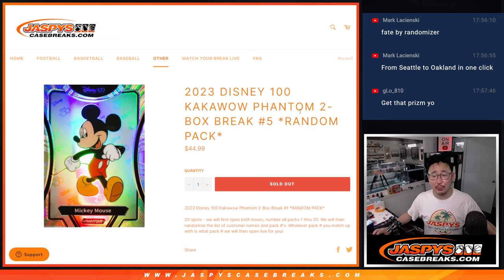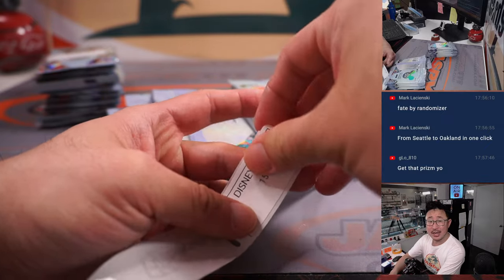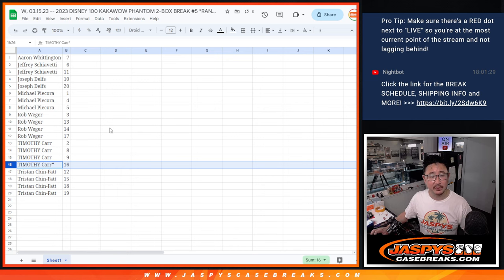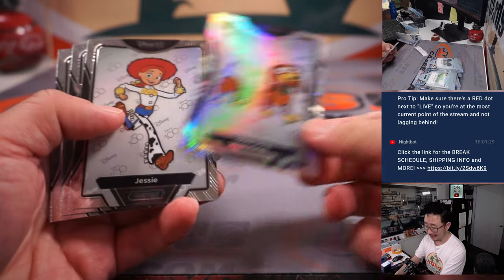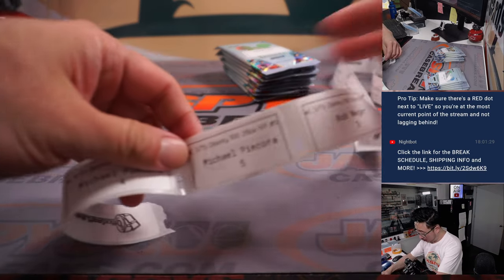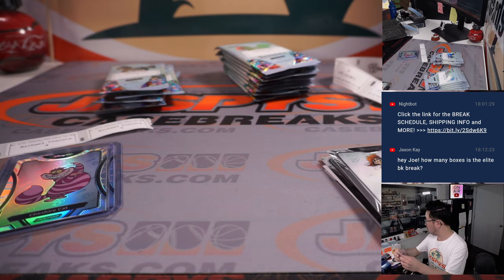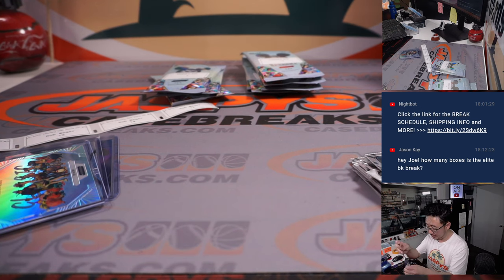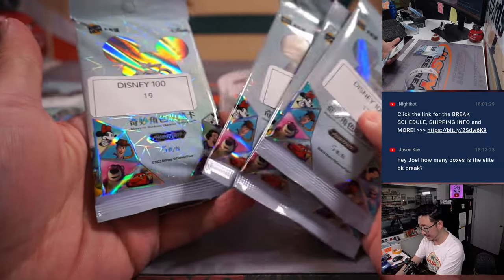W, 03.15.23 -- 2023 DISNEY 100 KAKAWOW PHANTOM 2-BOX BREAK #5 *RANDOM PACK*